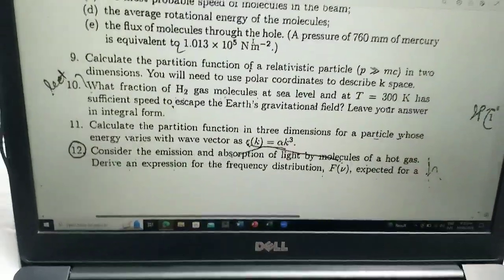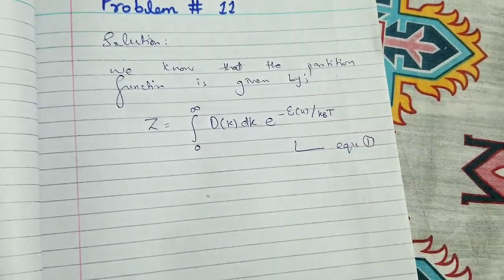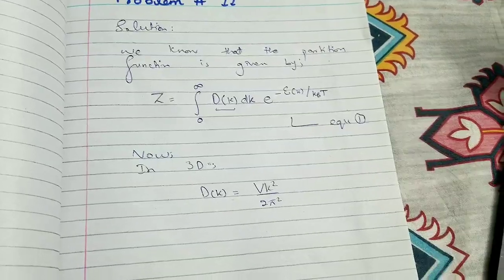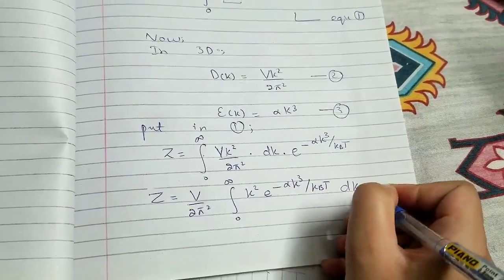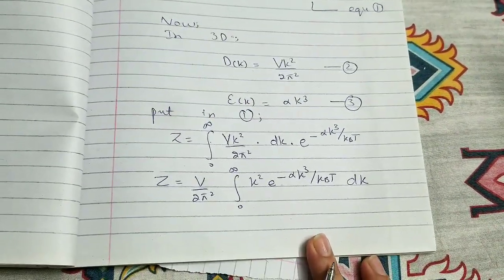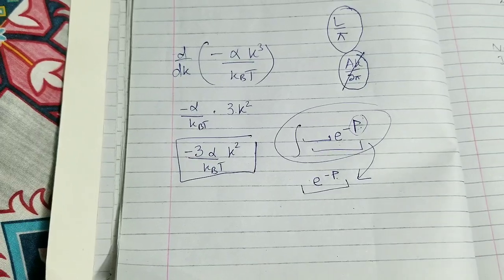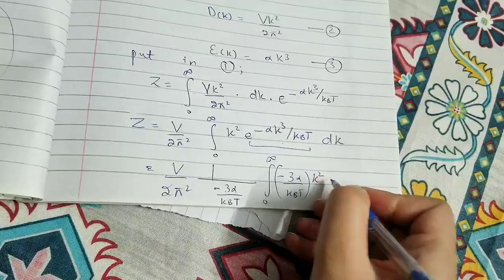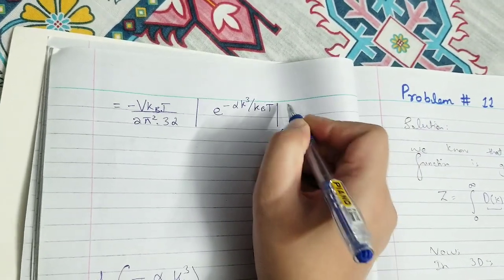7.11 Calculate the partition function in three dimensions for a particle whose energy varies with ..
Calculate the partition function in three
 dimensions for a particle whose energy
varies with the wave vector as
 E (k) = ak^3